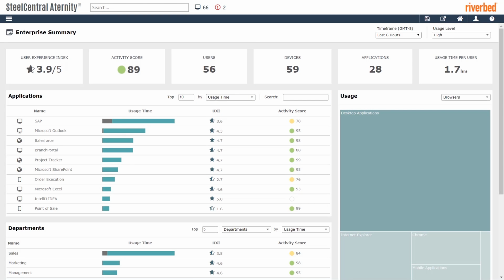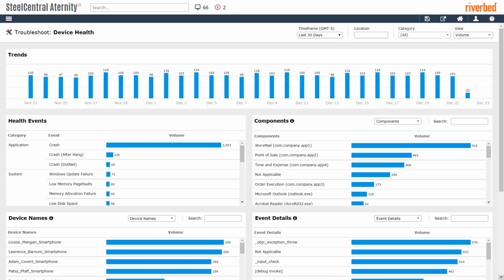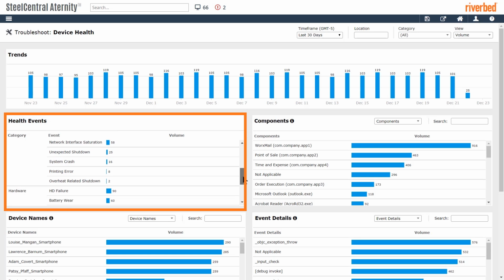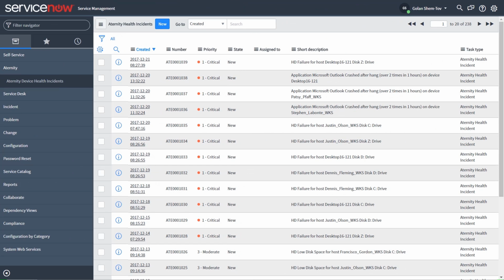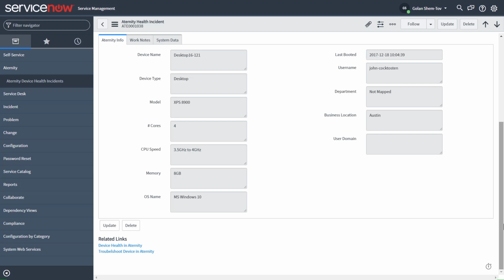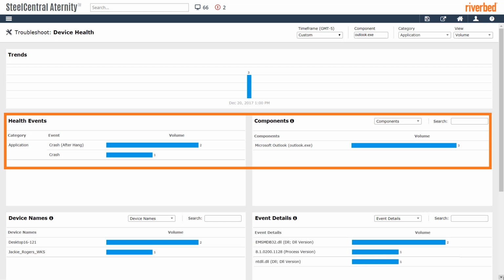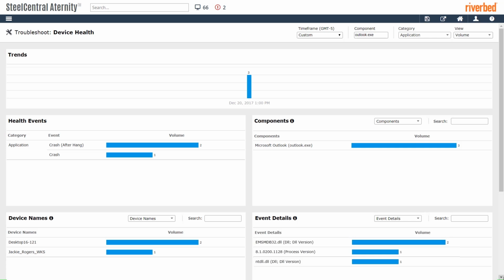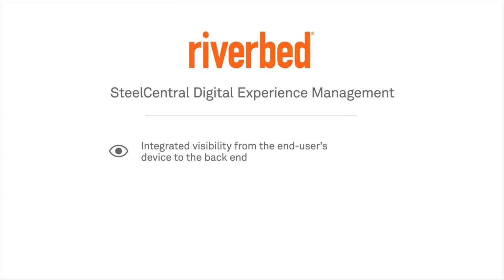Aternity and ServiceNow Integration Raises Service Desk Efficiency and Quality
The bi-directional integration between Aternity and ServiceNow provides a closed-loop trouble ticketing workflow that helps Service Desk staff reduce Mean Time to Repair and raise service quality.